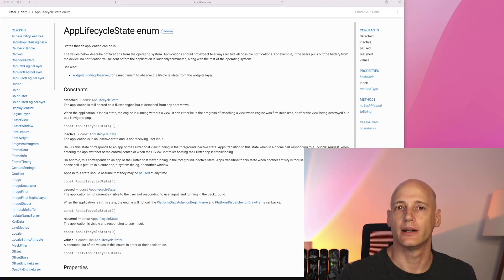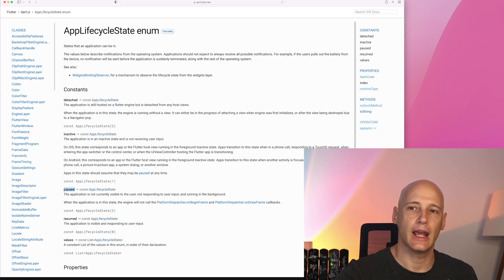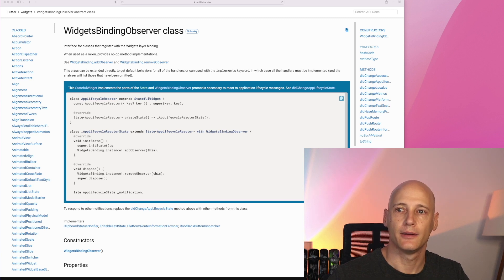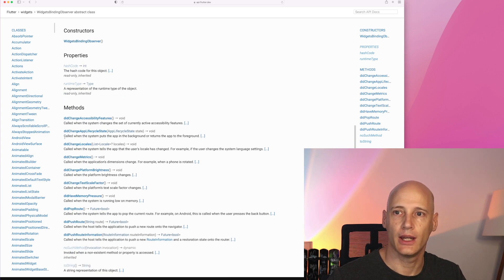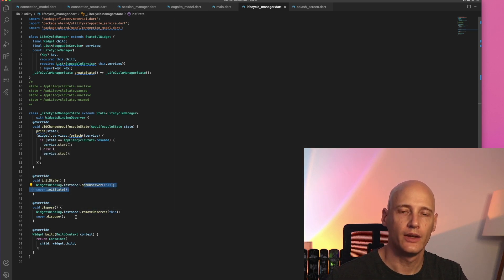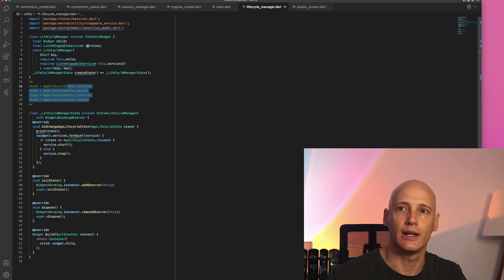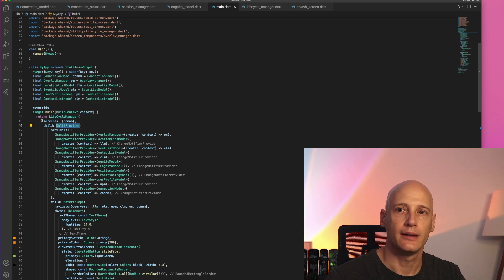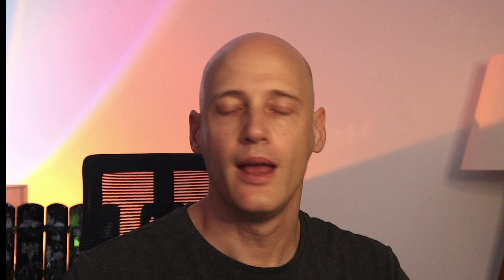Flutter Tutorial: Manage application lifecycle of your Flutter app with the WidgetBindingObserver.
The state of your Flutter application changes between active use on screen and being idle in the background - back and forth. Your application will need to perform actions on the changes in the state, for example re-initializing parts of the app when brought back on the screen.
In this video, I show how to use the WidgetBindingOberserver to implement methods to act on changes in the application state.